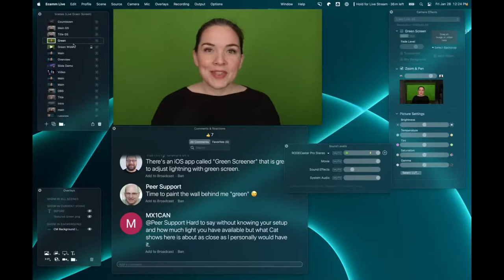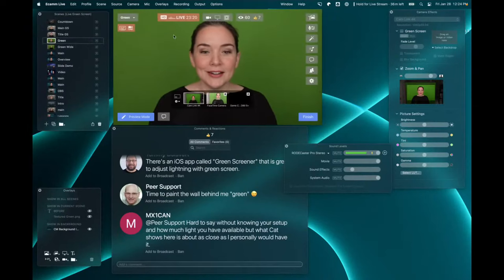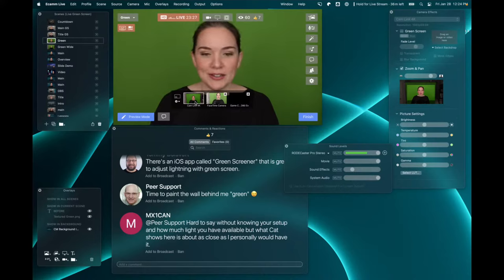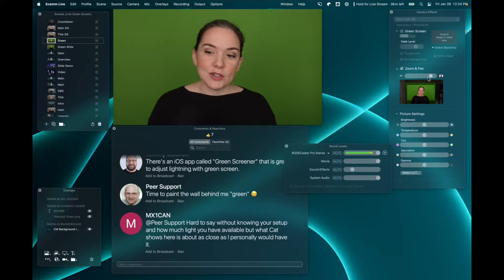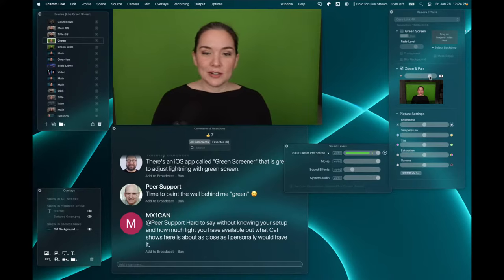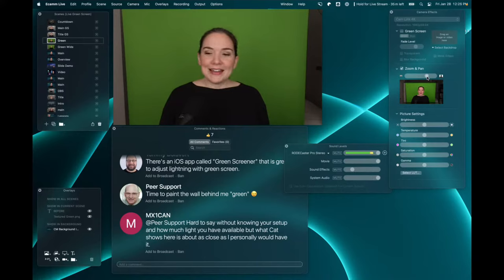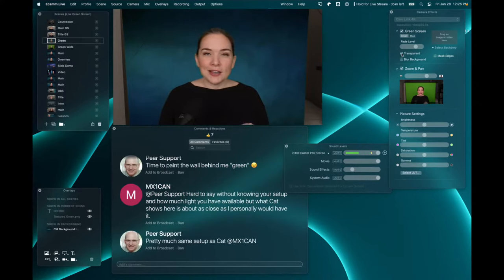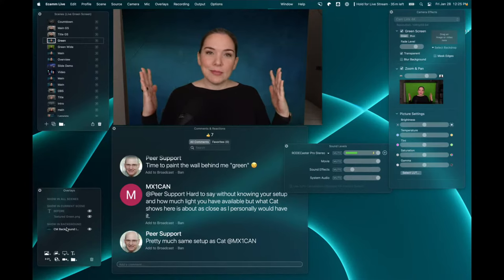Using a Green Screen for Presentations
I'm sharing all about using a green screen for presentations online. When, why, and how to set up your green screen for Zoom, webinars, and streaming.